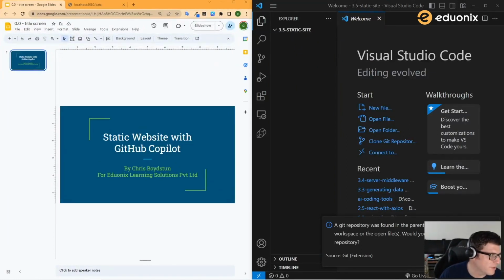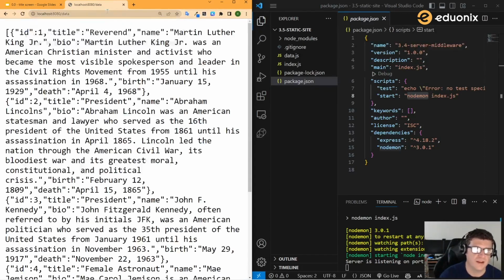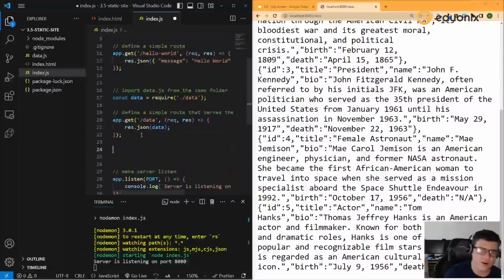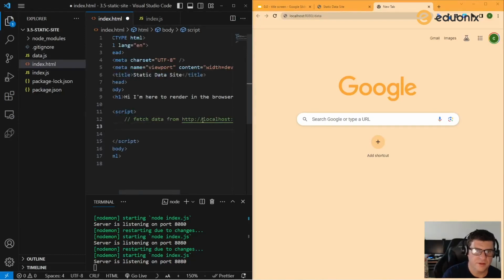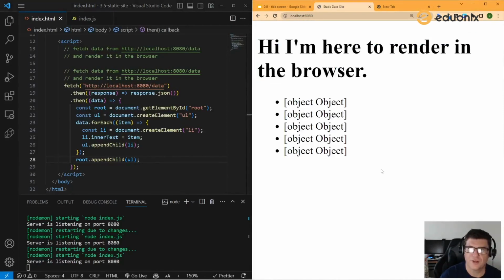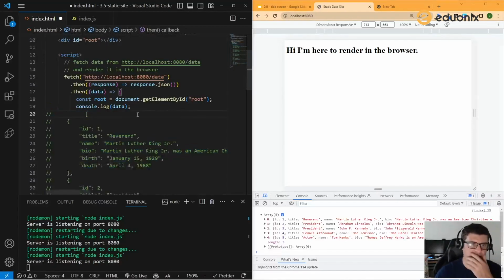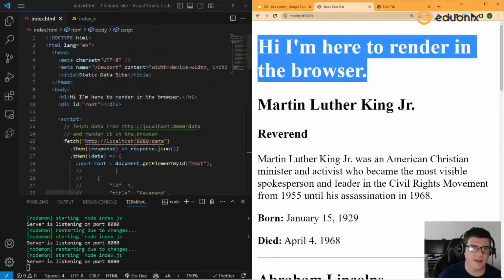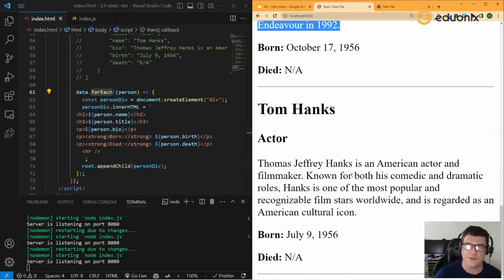Make Best Looking Static Websites With GitHub Co-Pilot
🚀 Get ready to create stunning static websites in style! In this video, we'll show you how to craft visually appealing web pages using GitHub Co-Pilot. Plus, we'll explore the intricacies of linking an Express.js server with your data for a seamless web experience.

1. How to Make a Static Web Page
🌐 Discover the art of crafting beautiful static web pages with the help of GitHub Co-Pilot. We'll guide you through the process of designing eye-catching websites that leave a lasting impression.

2. How to Link Express.js Server and Data
📂 Learn the crucial steps to link your Express.js server with your data, ensuring that your web pages are not only attractive but also functional. GitHub Co-Pilot will be your trusted ally in this journey.

🎓 Whether you're a web design enthusiast or a seasoned developer, this video is your gateway to creating the best-looking static websites with GitHub Co-Pilot. Elevate your web development game and impress your audience with your web design skills.

Don't miss out on this opportunity to level up your GitHub game!
and embark on your journey toward AI excellence!